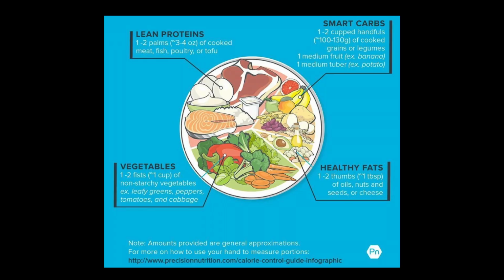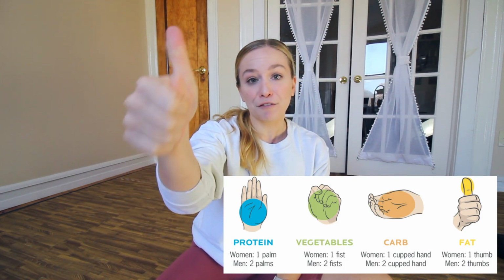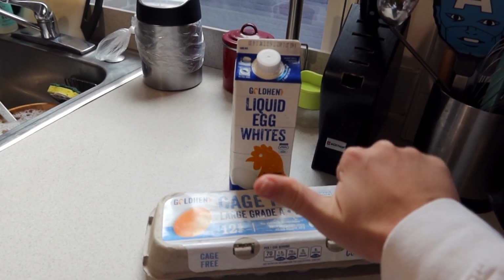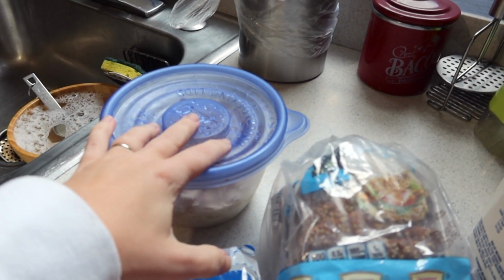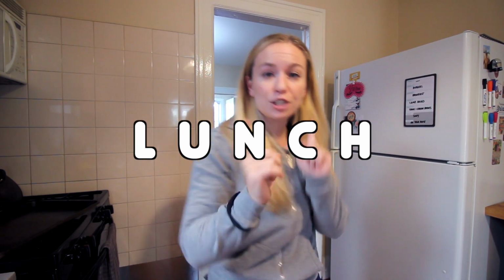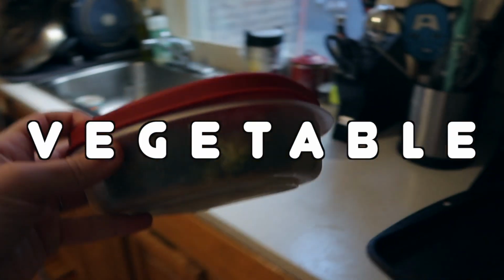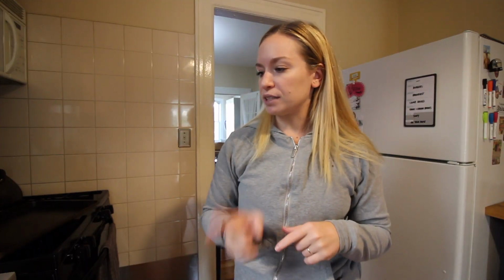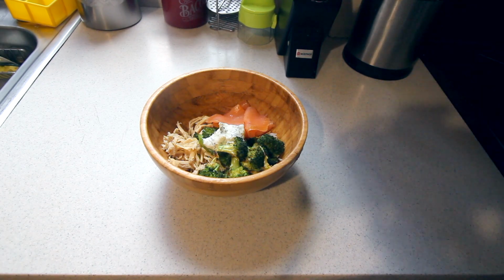HOW TO BUILD A BALANCED MEAL | top tips from a nutrition coach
Hey everybody! Today I’m taking you step by step on how to build a balanced meal. These are some of my top tips from a nutrition coach that give you simple meal ideas at home. We’ll answer questions like: “Does my body need carbs?” “Does my body need fat?” And “Why are vegetables good for you?” Let me know some of your favorite balanced meals down in the comments below!